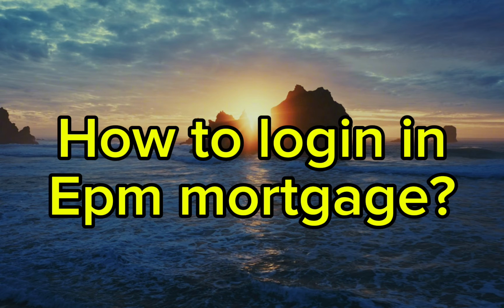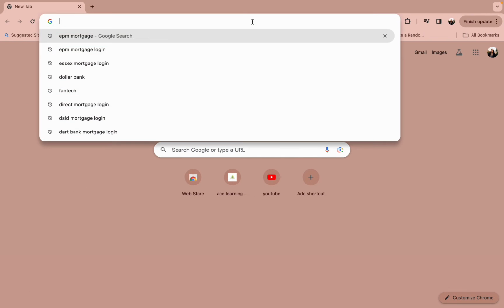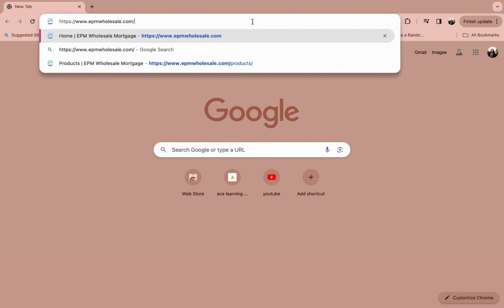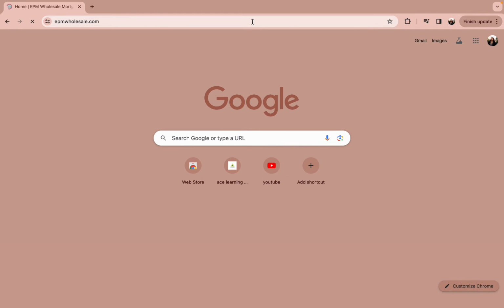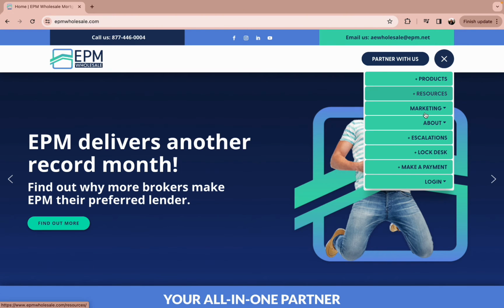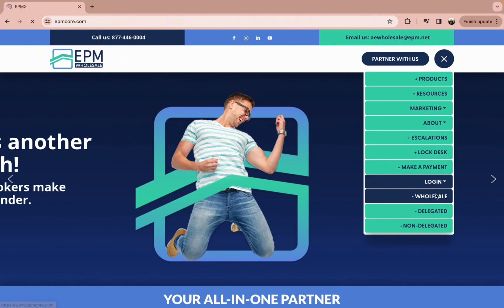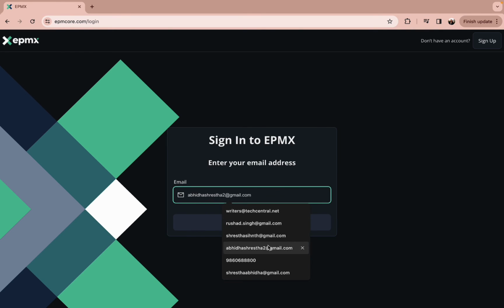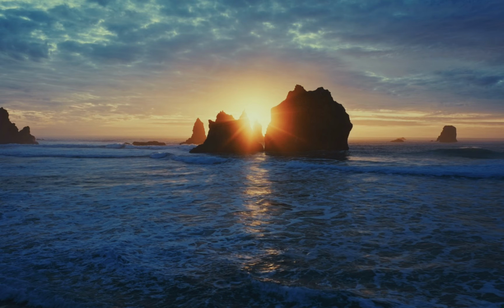Login EPM Mortgage: How to Login in EPM Mortgage? 2024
Welcome to our comprehensive guide on how to log in to your EPM Mortgage account! Whether you're a homeowner or a borrower, accessing your mortgage information should be straightforward. In this tutorial, we'll walk you through the simple steps to log in to your EPM Mortgage account, ensuring you have seamless access to your mortgage details and account management tools.